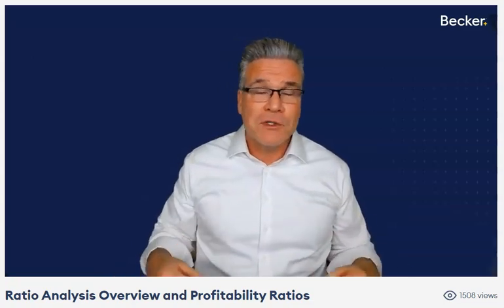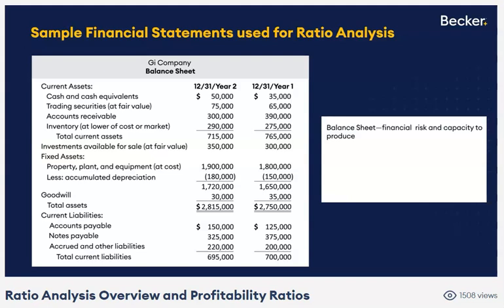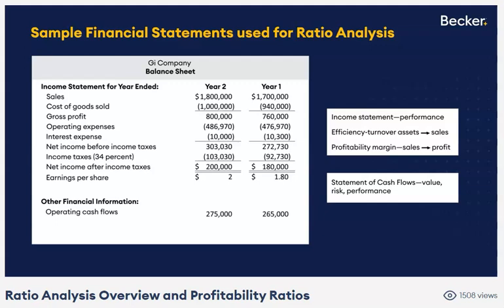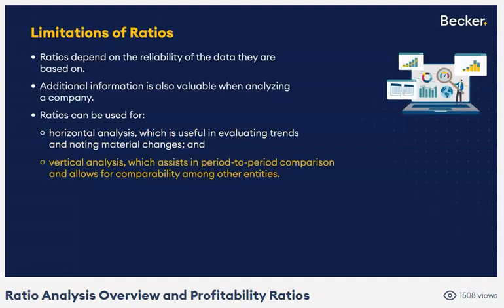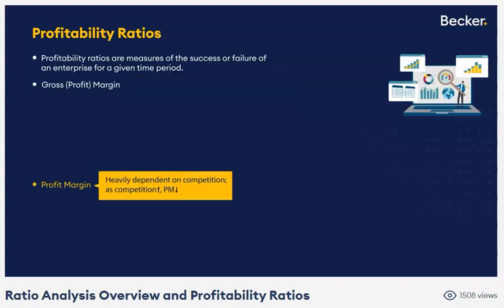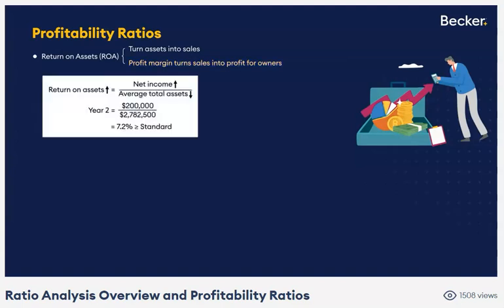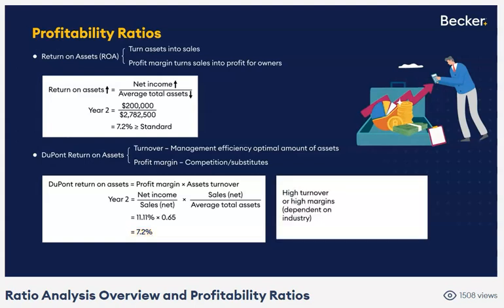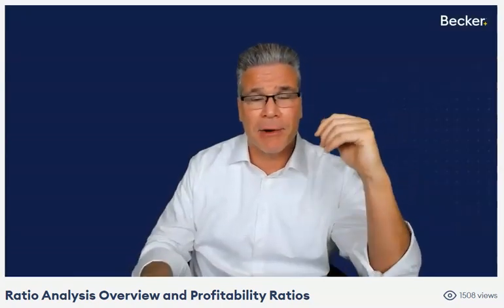F2 M8 1 Ratio Analysis Overview & Profitability Ratios